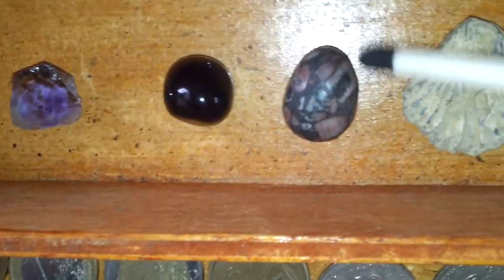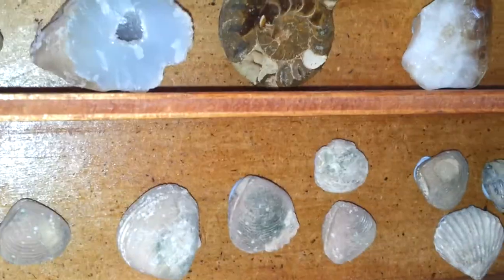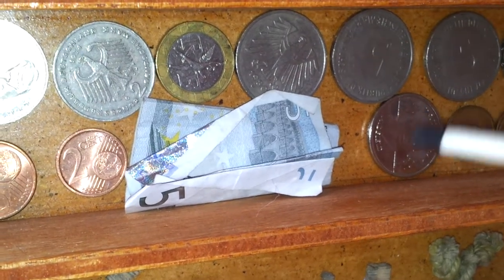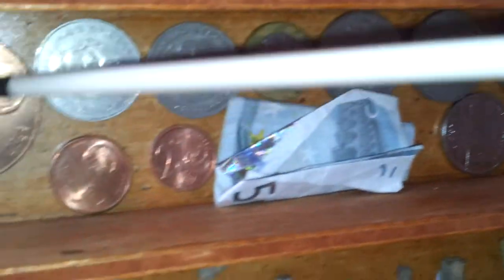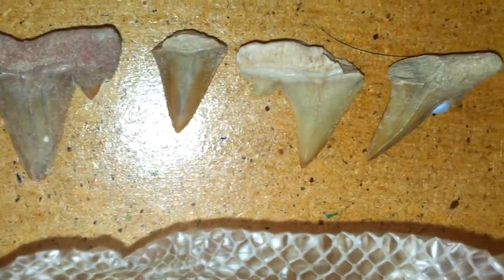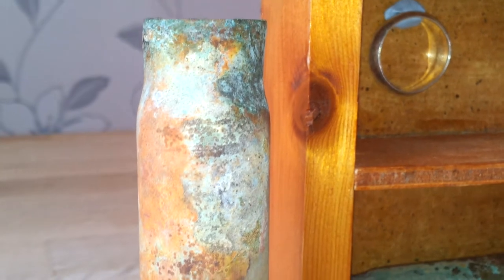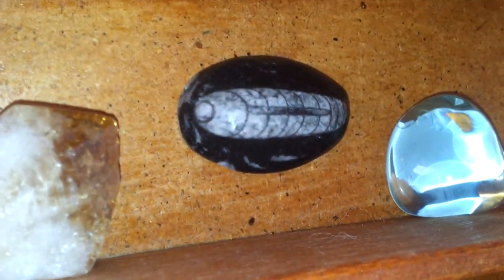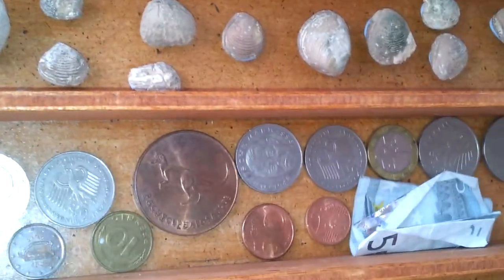Fossil & treasure finds by Henry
These are all the little treasures that my 7yr old son enjoyed finding.
Well dine H